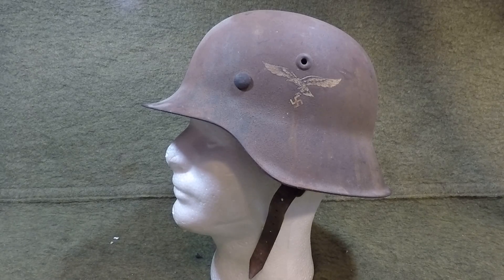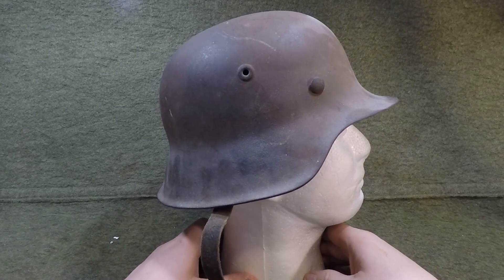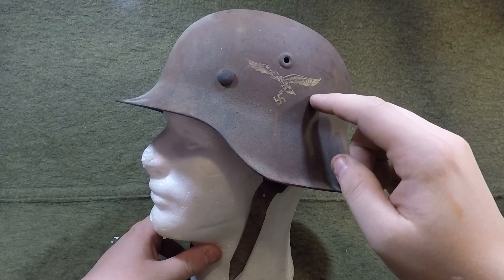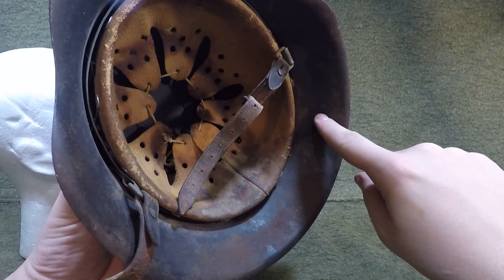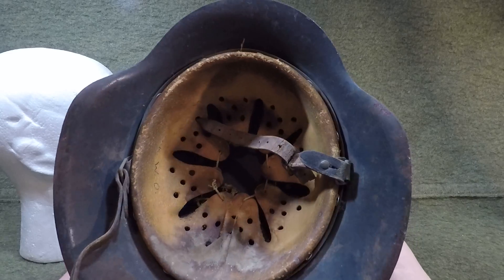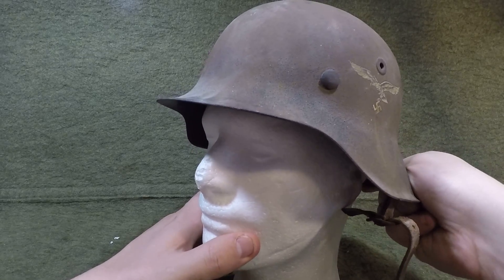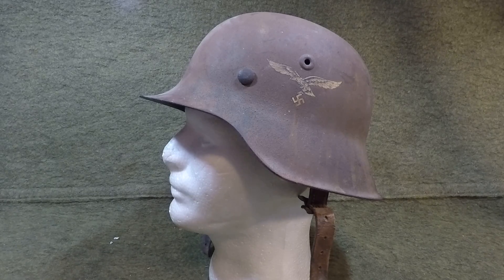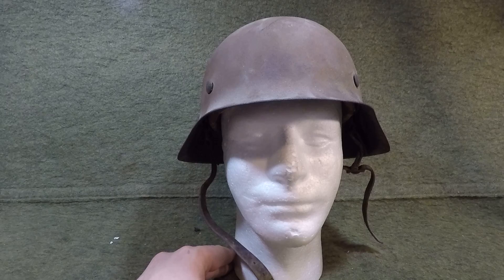Helmets of the World: WW2 German M42 Single Decal Luftwaffe Steel Helmet